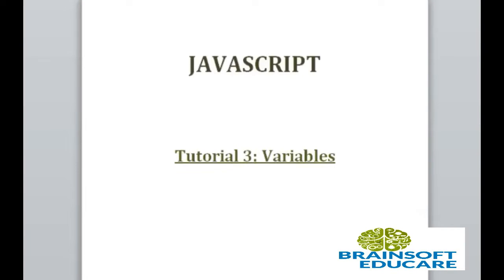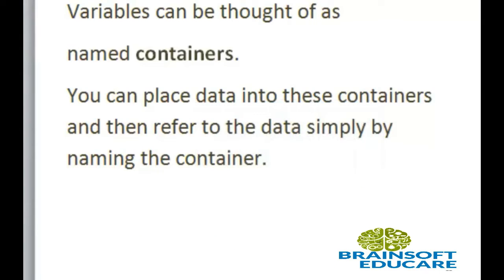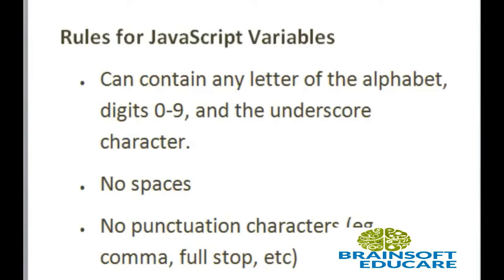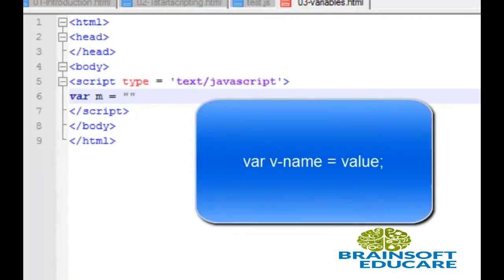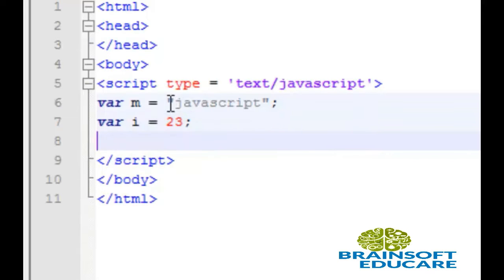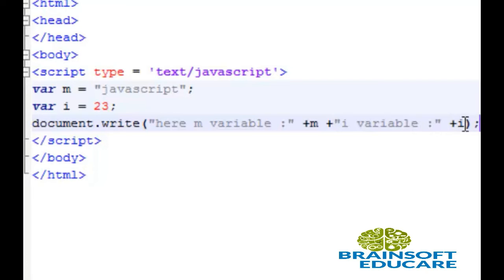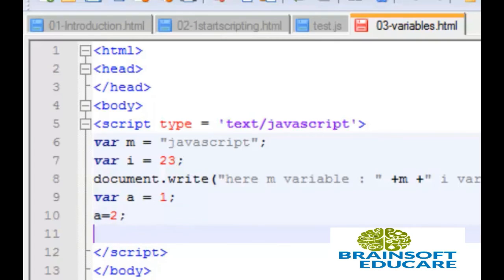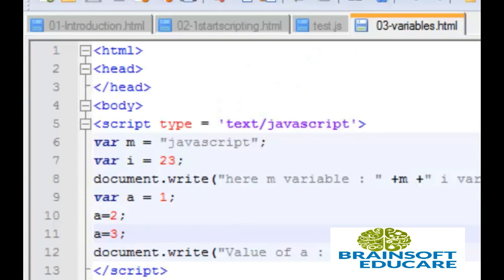Variables in Javascript | Javascript Complete Course.